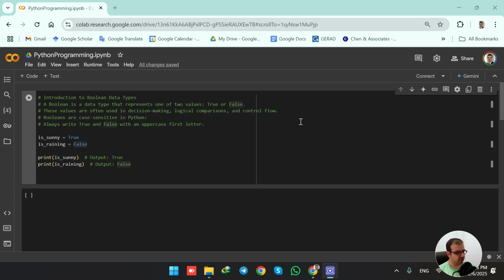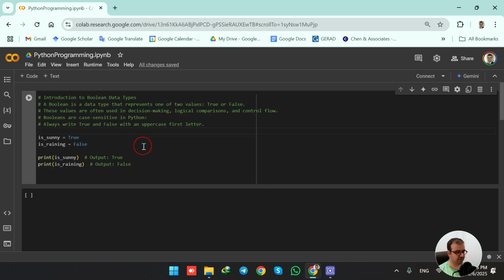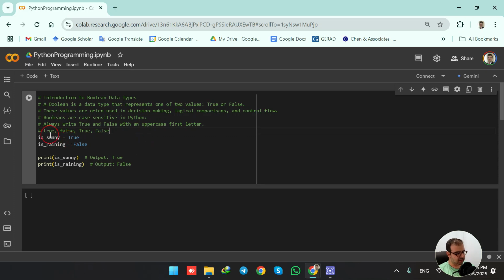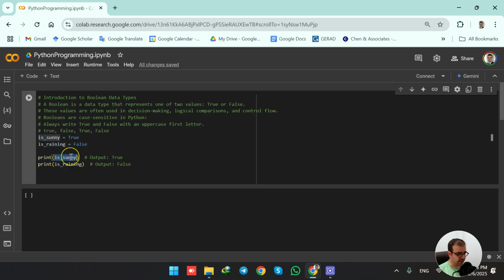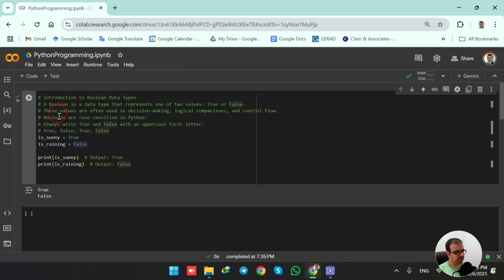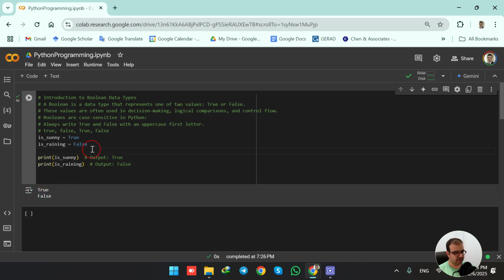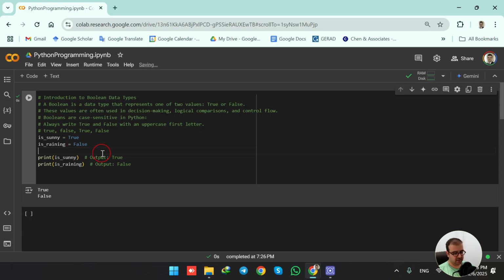Python Project Series #28: Introduction to boolean data types in Python